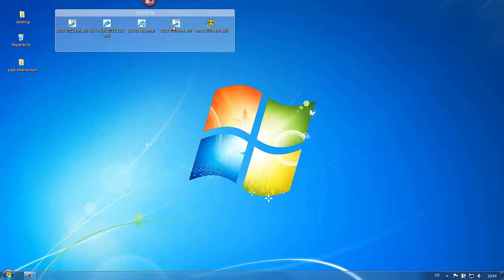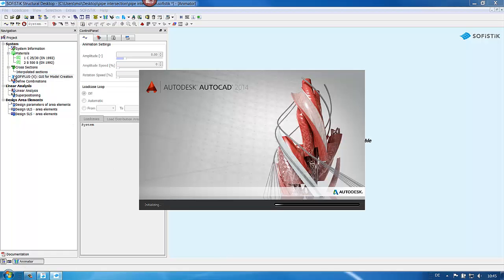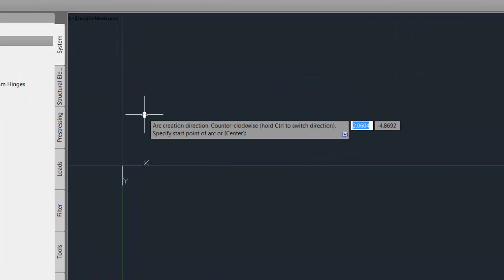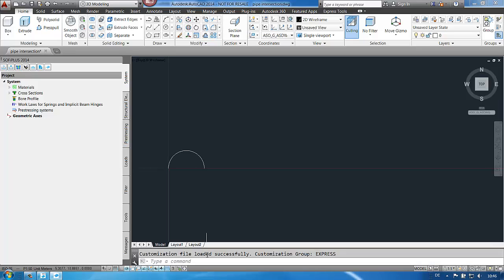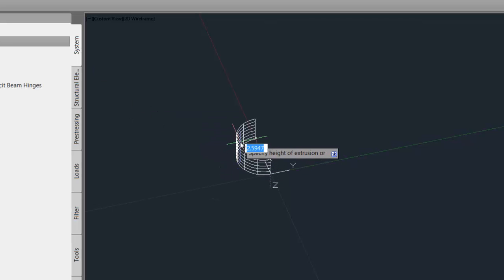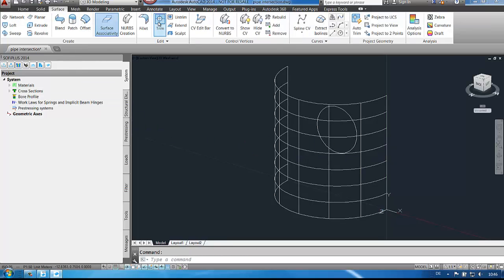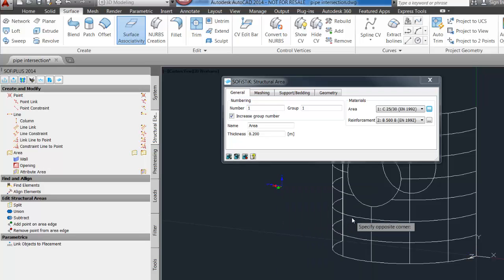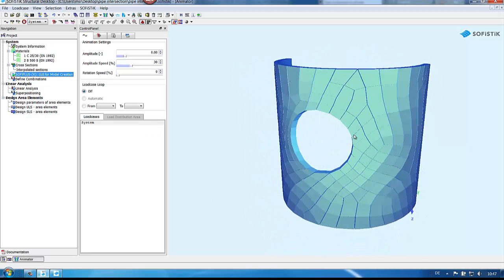SOFiSTiK 2014: 3D Pipe Intersection FE-Modelling with SOFiPLUS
SOFiSTiK Version 2014 contains numerous new features and improvements for everyday as well as for high-end applications. Special focus was set on the support of a 100% continuous BIM-workflow for structural engineering without limiting the flexibility of the user. SOFiPLUS as the main graphical pre-processor of SOFiSTiK runs on AutoCAD and provides powerful features for 3D FE modelling.